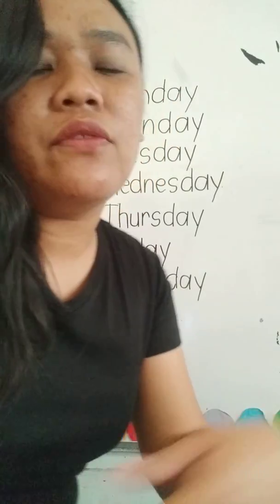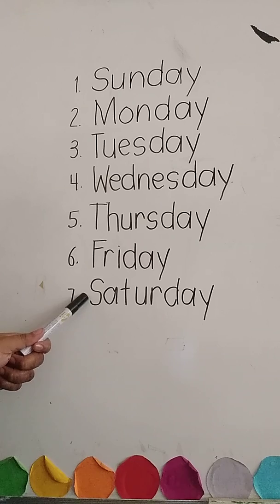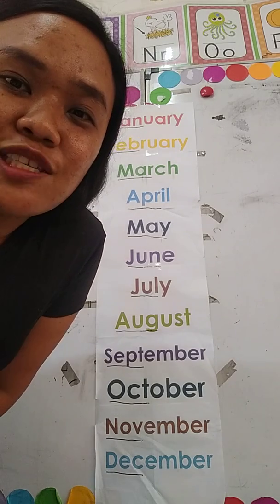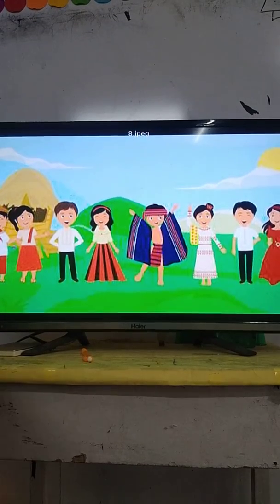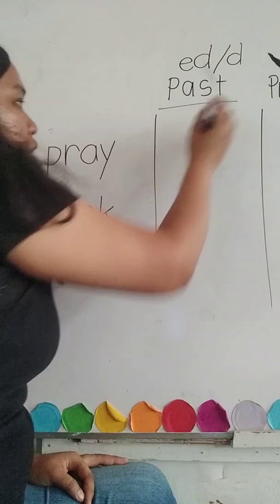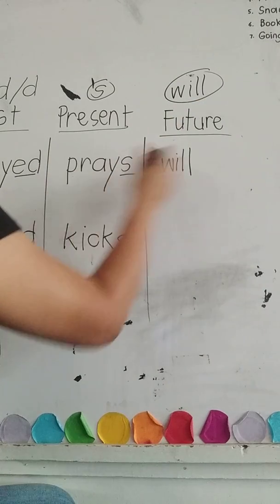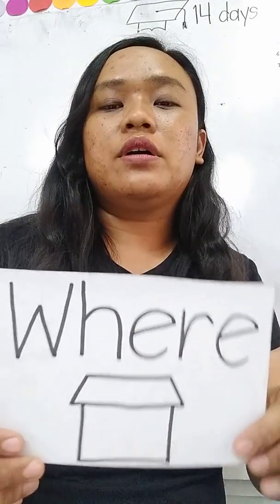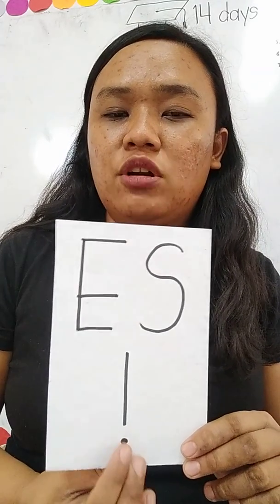Language Review Video